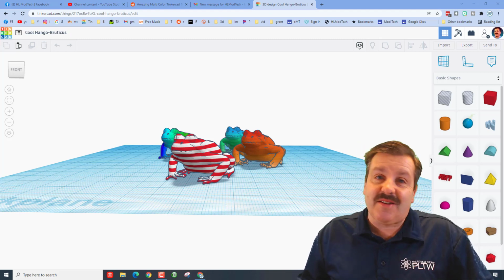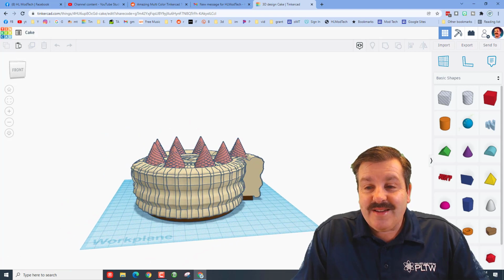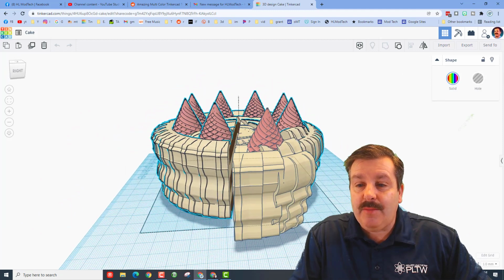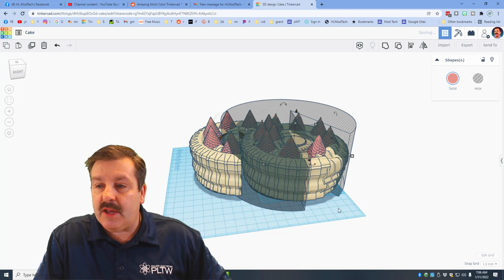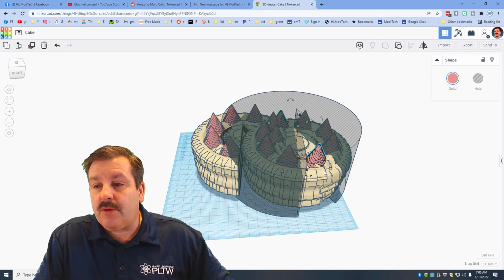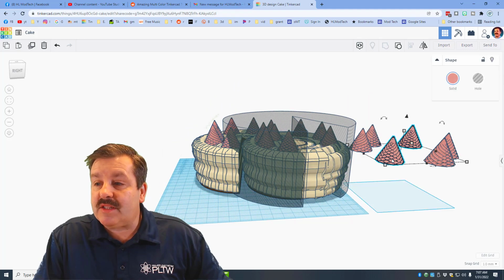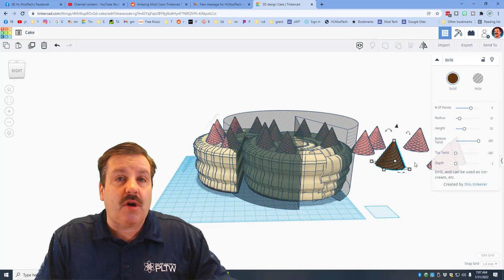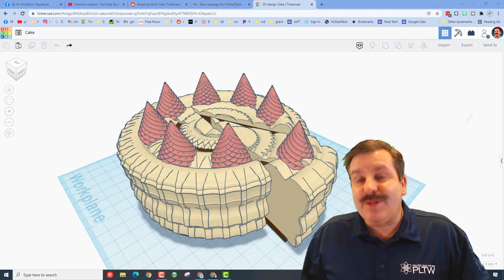A Crazy Cool Cake by Aayush | A Tinkercad Designer Shoutout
Have a glorious day and keep Tinkering! Aayush, 11 years old, is from India and reached out to me via the hlmodtech.com website to share his Awesome Tinkercad Designs. Aayush now has his own YouTube channel. Make sure you check it out in the video cards.